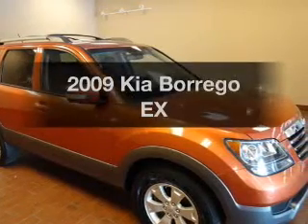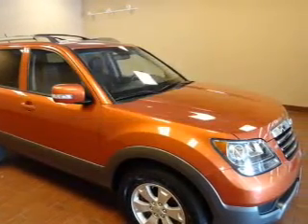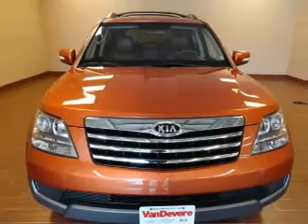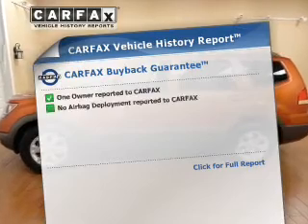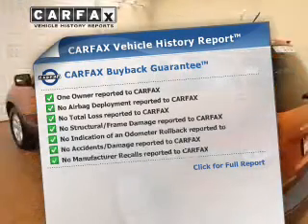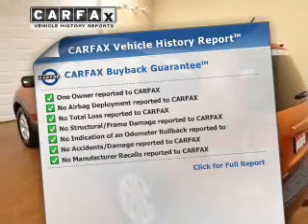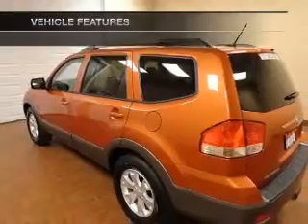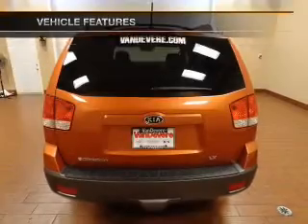2009 Kia Borrego - Akron OH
Phone:
Year: 2009
Make: Kia
Model: Borrego
Trim: EX
Engine: 3.8 liter 6 cylinder 24 valve MPFI DOHC
Transmission: 5-Speed Automatic
Color: Orange
Mileage: 25100
Address:
1490 VERNON ODOM BLVD